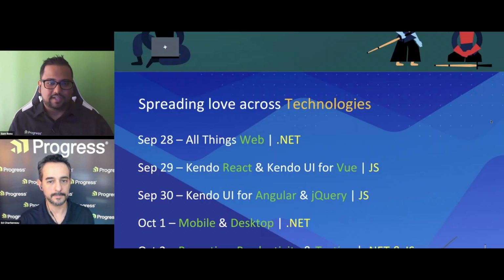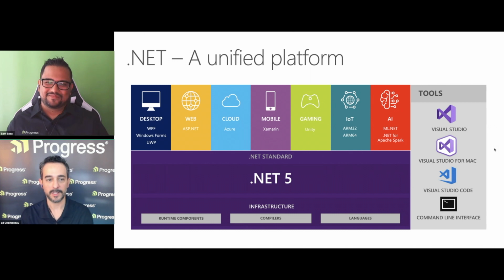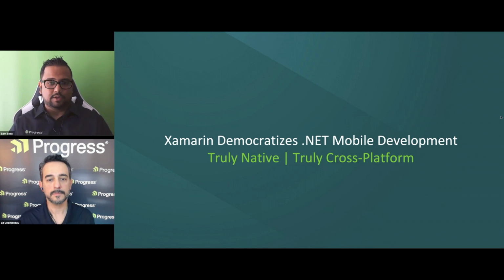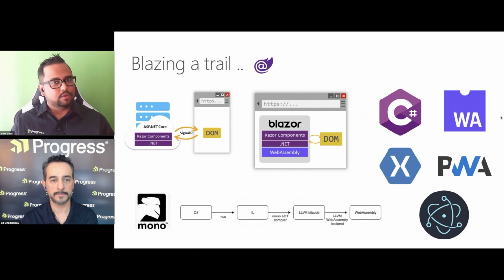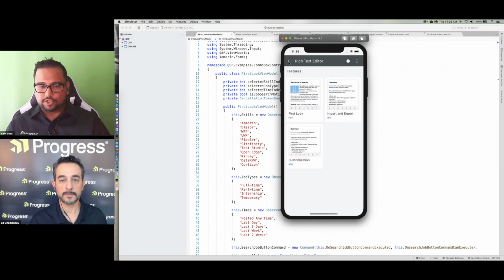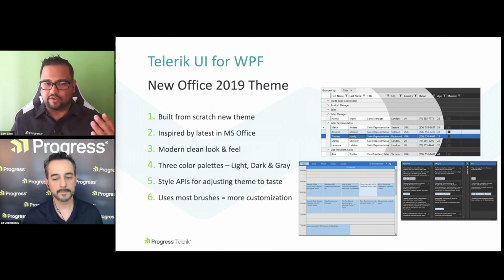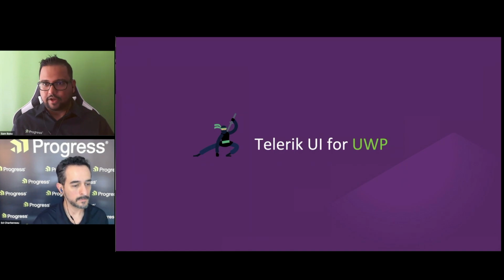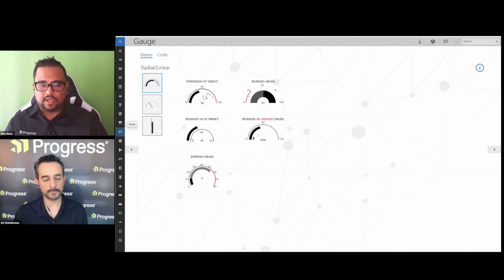Telerik Desktop and Mobile Products R3 2020 Release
Tech Is Evolving, and so Is Telerik with R3 2020:
20+ Components,  WinUI, Blazor Bindings for Telerik UI for Xamarin, Support for .NET 5 & More!

Make it easy and fast with the Telerik UI component libraries and data visualization solutions for WinUI, WPF, WinForms and Xamarin.
Always in step with the rapidly evolving .NET ecosystem, our Telerik R3 2020 release is here to help you keep up with the latest innovations in creating stunning desktop and mobile apps.

Telerik UI for Xamarin ships Blazor Bindings support for AutoCompleteView and DataGrid controls.

Telerik UI for WPF and WinForms release support for the latest preview of .NET 5, along with the most requested components and many improvements across both libraries.